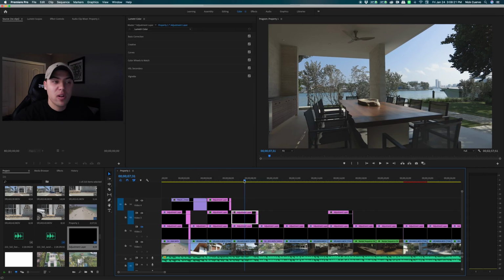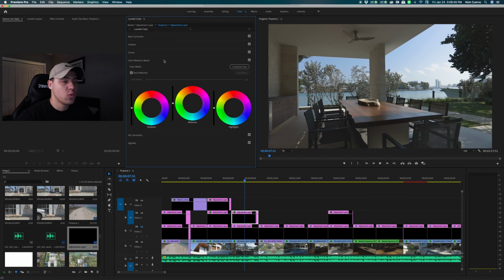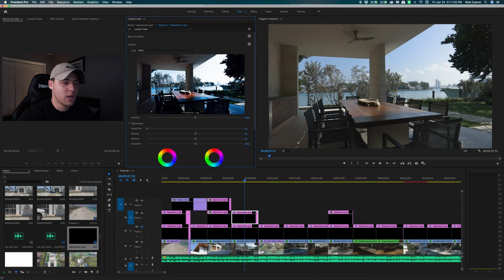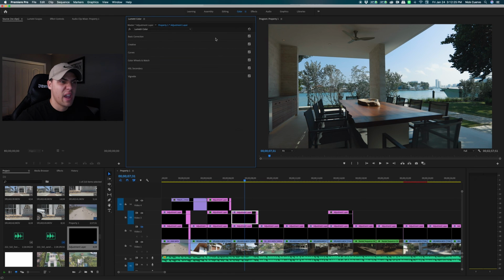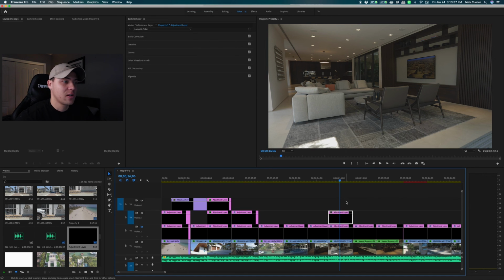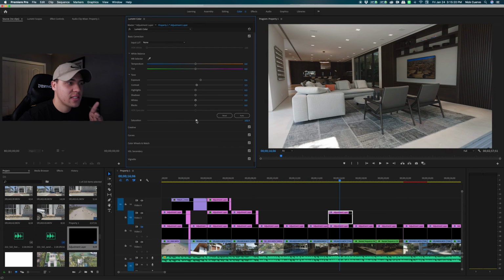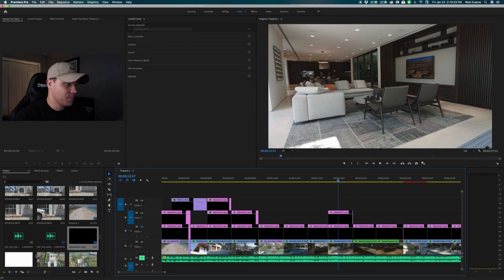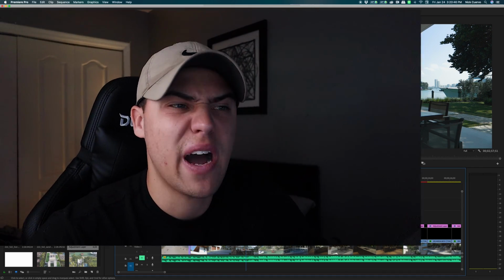How To Easily Color Grade Real Estate Videos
Here I go over a basic workflow for color grading your real estate videos with two walkthrough examples.